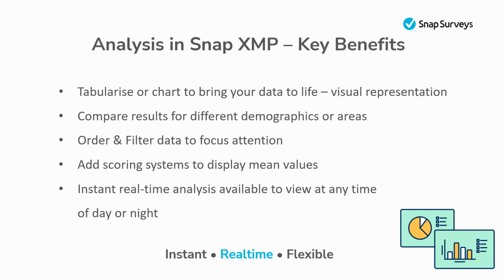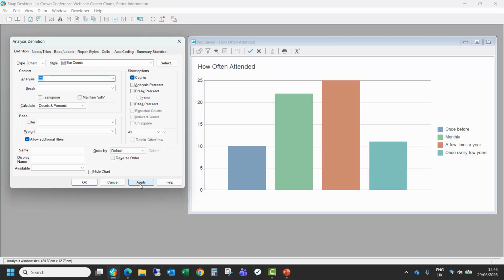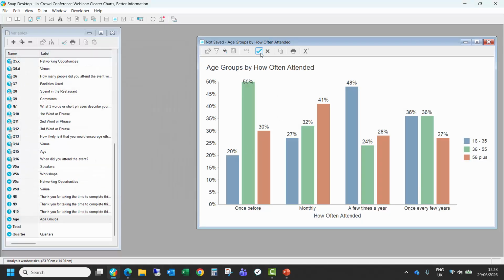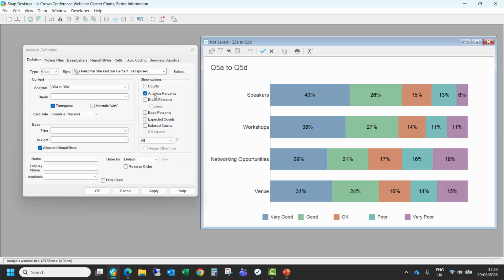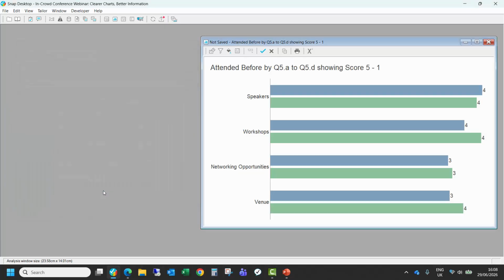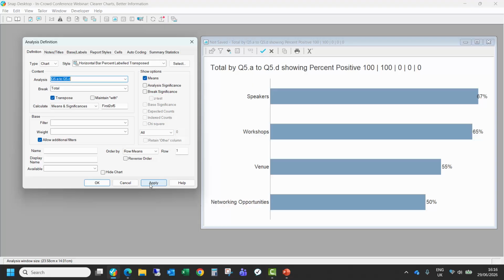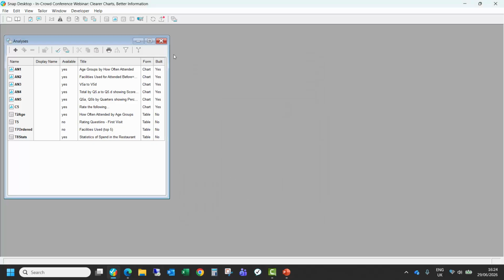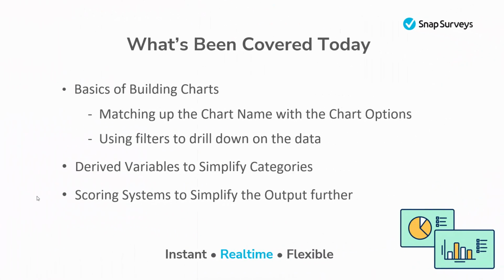Clearer Charts, better Information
Learn how to create clear, shareable charts from your survey data in just a few steps.

In this video, you'll discover how to sort and filter your data to highlight key insights, apply scoring systems to rating questions so you can chart mean scores across your dataset, and explore the different chart types available in the platform.

By the end, you'll know how to choose the right visualisation to present your results in a way that's clear, meaningful, and easy to understand.